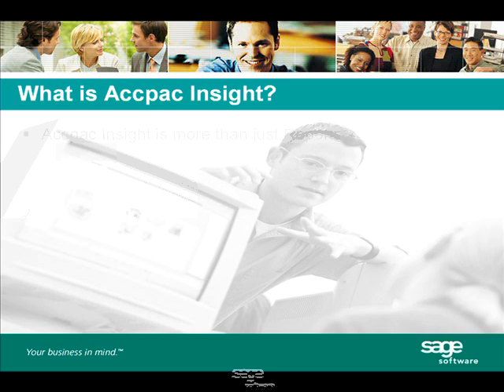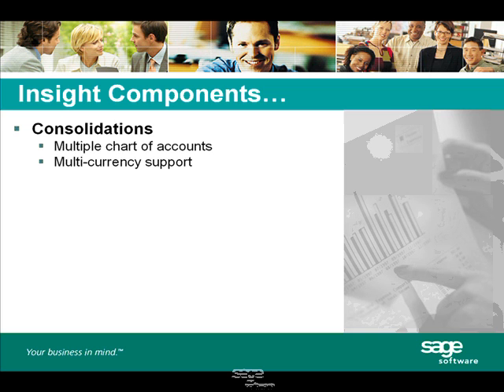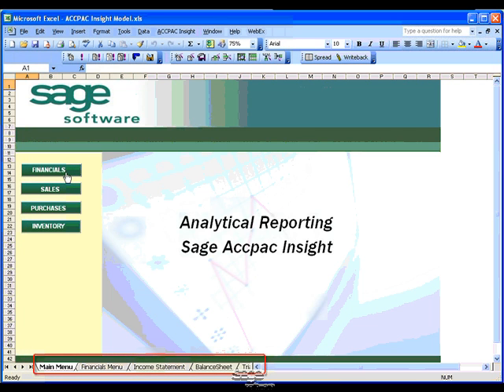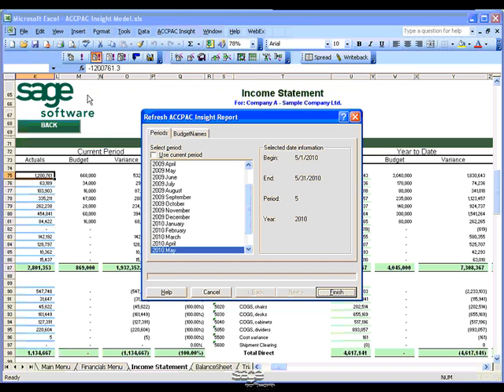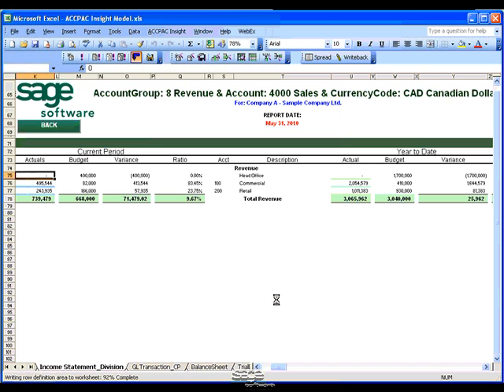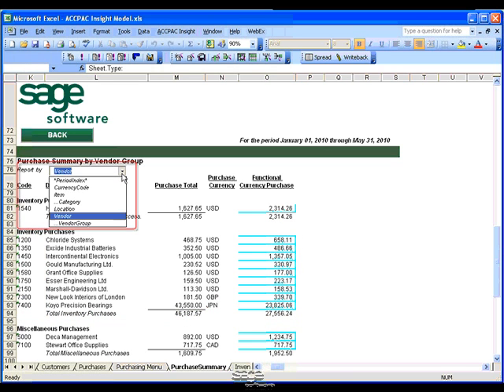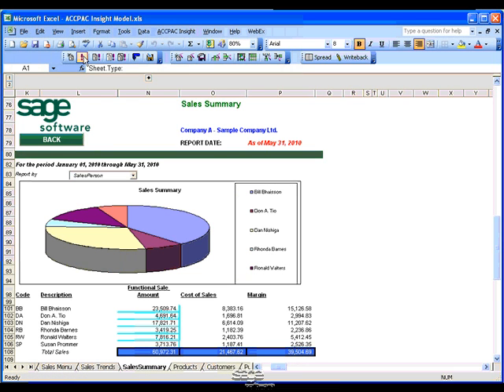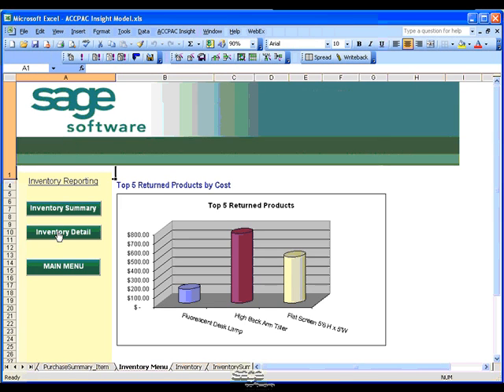Accpac Options 002 - Demo - Insight.asf